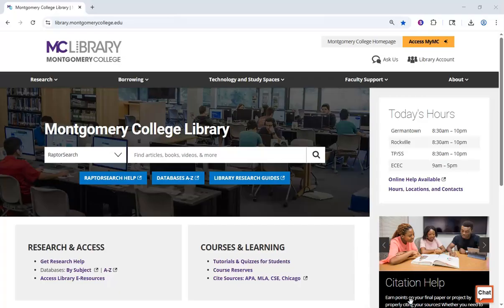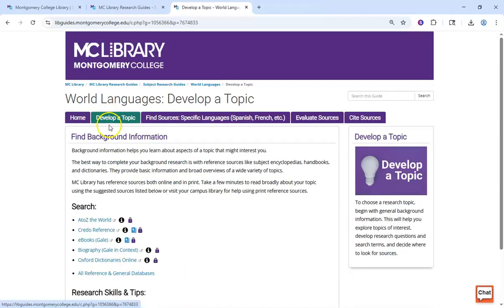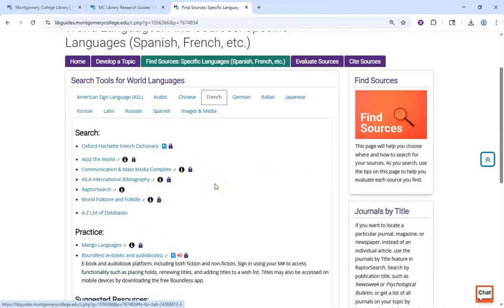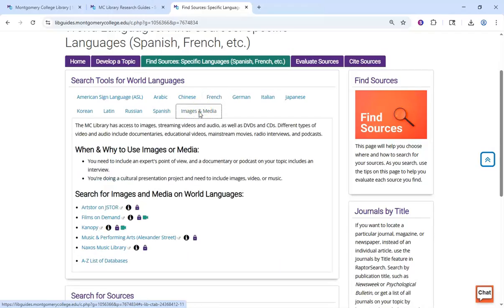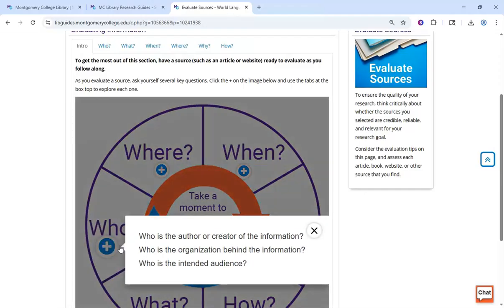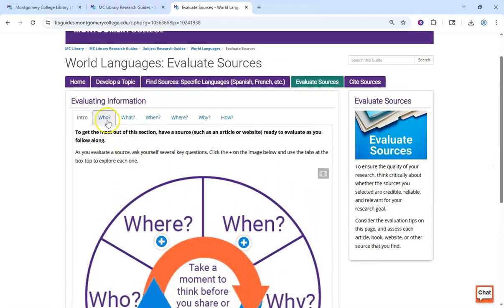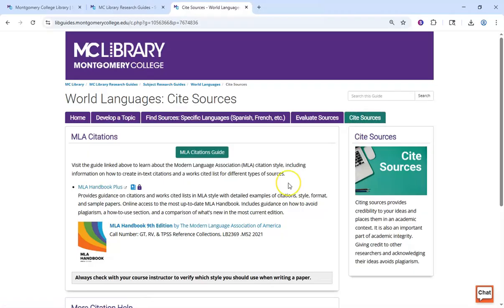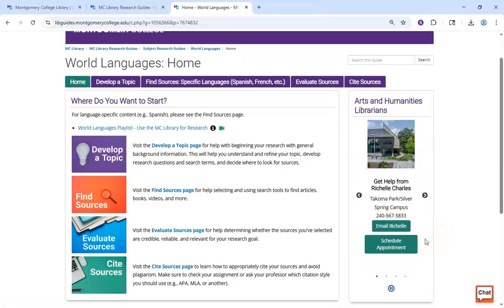World Languages Library Research Guide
Learn how to use the MC Library’s World Languages research guide to find sources for your cultural presentation project.